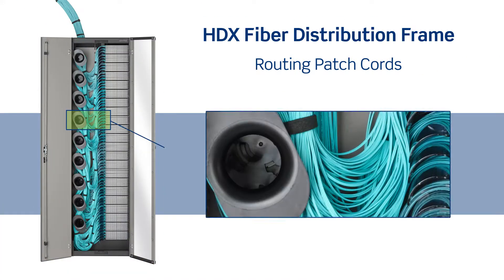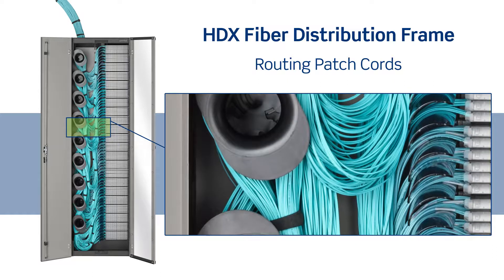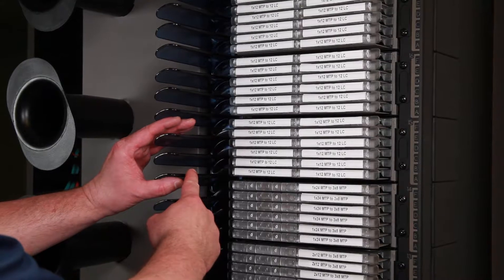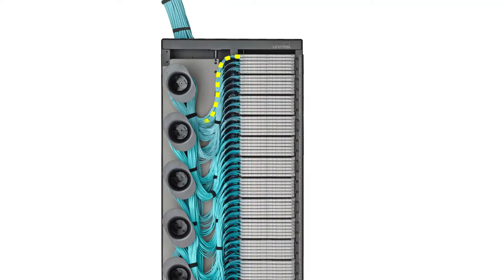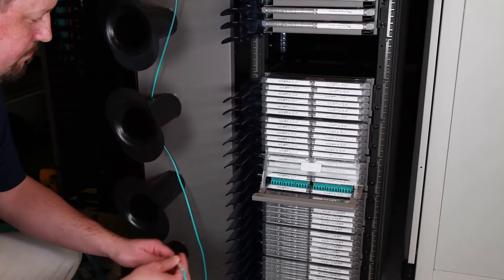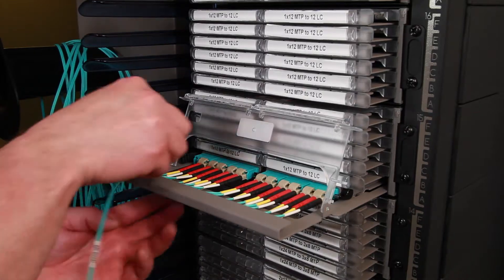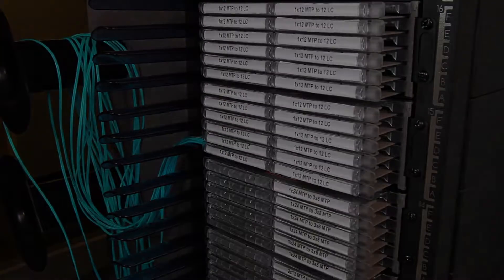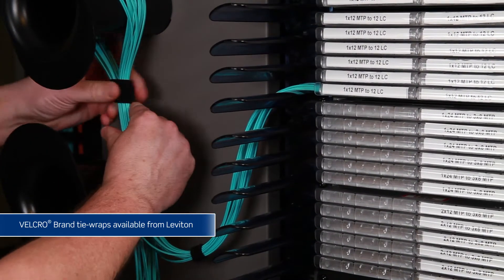HDX Fiber Distribution Frame: Routing Patch Cords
The HDX Fiber Distribution Frame is a main cross-connect or interconnect patching frame for all fiber channels in the data center. One frame consolidates patching into an incredibly small footprint, with capacity for more than 3,168 LC fibers, or 15,552 fibers using 24-fiber MTP® connections.

The system accomplishes such high density through its unique patch deck design. One frame holds 22 decks, each configured with fiber cassettes, adapter plates, or splice trays. And since it occupies only one data center floor tile, it easier than ever to access space beneath a raised floor.